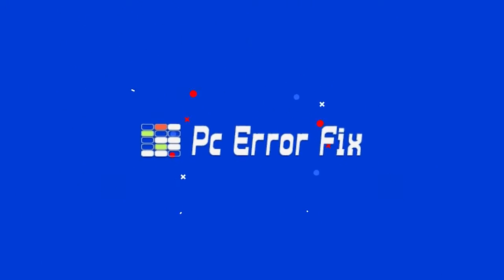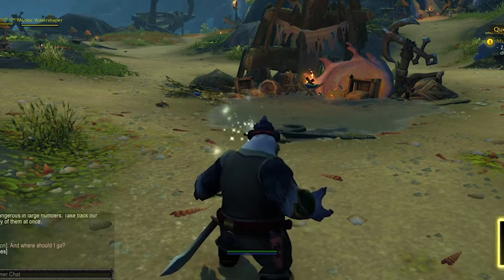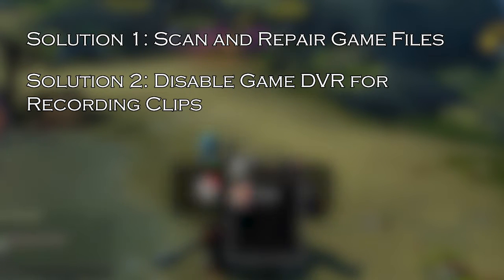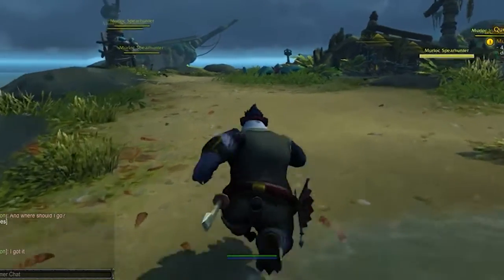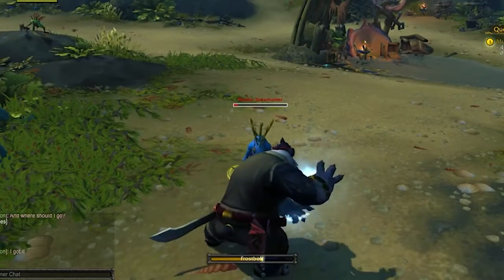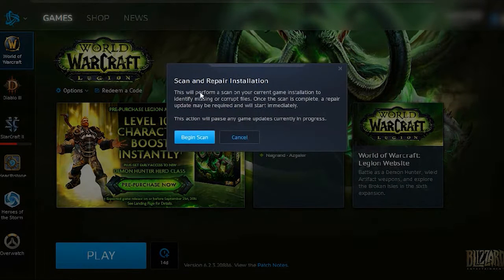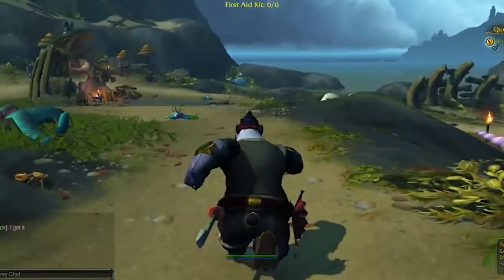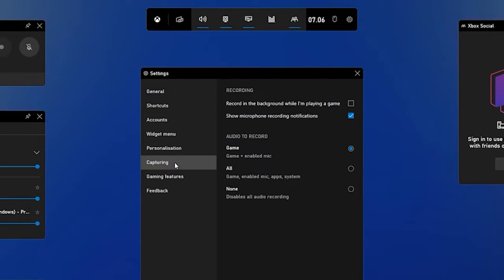How to Fix WoW Error 132 Fatal Exception Once and for All | Working Tutorial | PC Error Fix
In this video, we're going to show you how to fix WoW Error 132 Fatal Exception. This error can prevent you from playing World of Warcraft, and we've got a working tutorial that will help you fix it.

If you're experiencing WoW Error 132 Fatal Exception, then this video is for you! We'll show you how to fix it and get your game back up and running as fast as possible.

Key Moments:
0:00 Intro
0:59 Solution 1: Scan and Repair Game Files
1:33 Solution 2: Disable Game DVR for Recording Clips
2:03 Solution 3: Update Graphics driver
2:56 Solution 4: Disable Antivirus program
3:45 Solution 5: Enable DirectX Legacy Mode